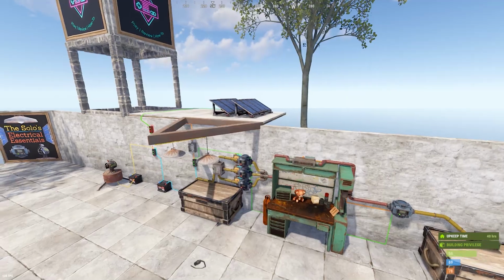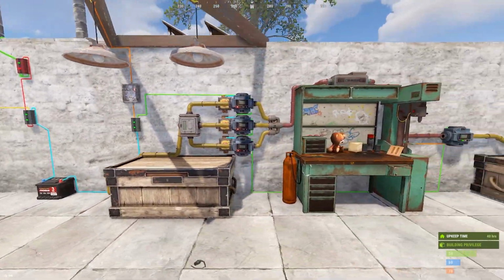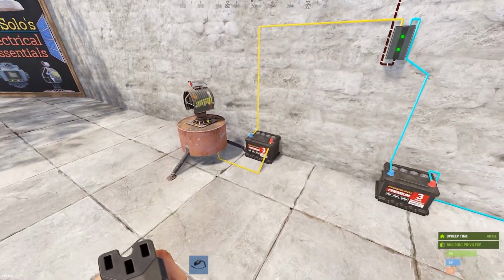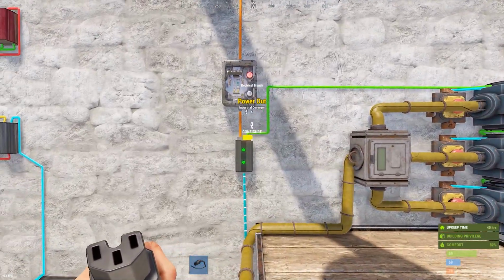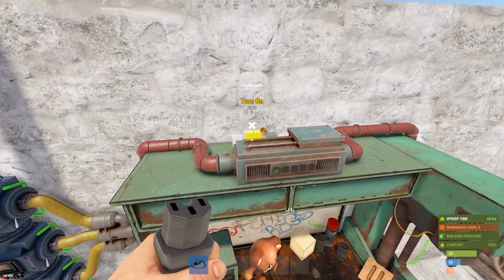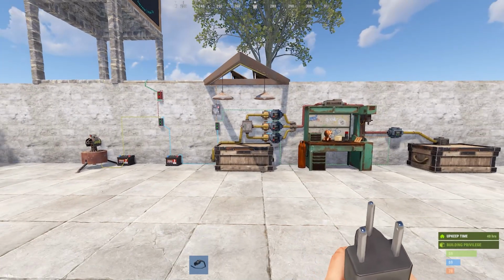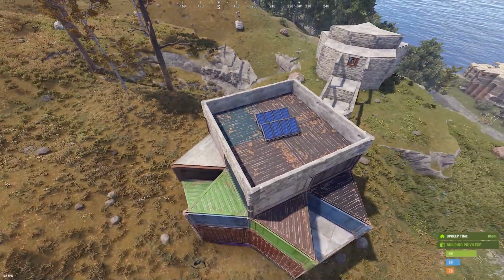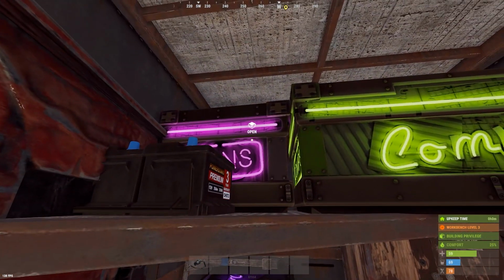RUST Electrical | The Solo's Electrical Essentials - Includes 2X2 Base Example - 2023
A simple electrical setup for the solo player - lights, a turret, and auto crafting!

In this video I show you how to set up a simple electrical system for a small solo base. Included are lights, a turret, and auto crafting!

Want live assistance?
Search "Austin Klaila Games" or direct connect with IP 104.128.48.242:28015

Video Contents:
0:00 - Intro
0:21 - Tour / Demonstration
1:36 - How To Build
7:35 - 2X2 Base Example
9:49 - Outro